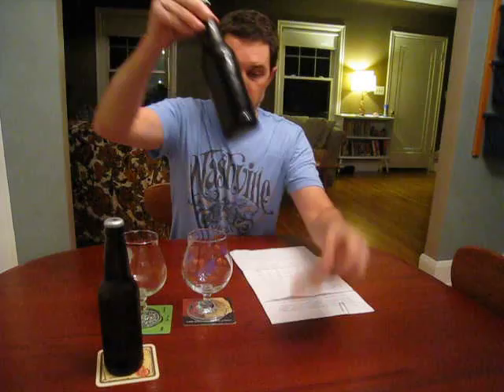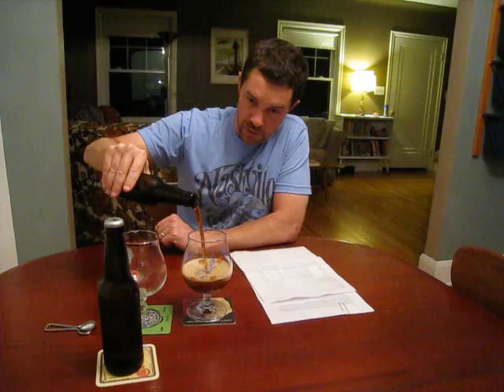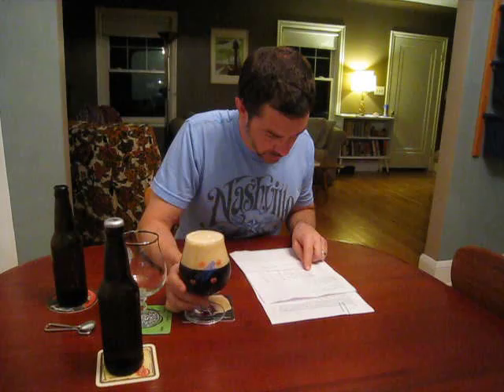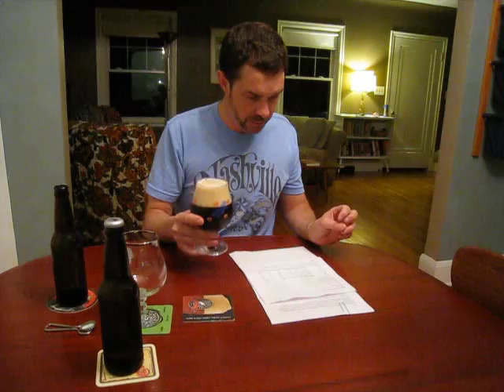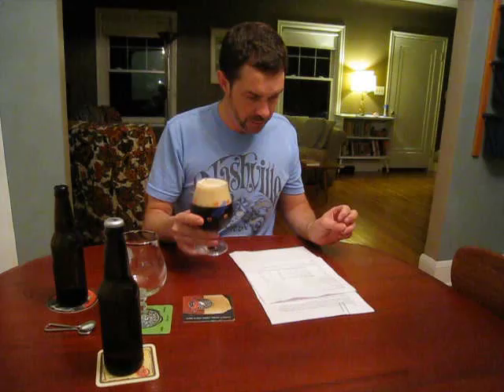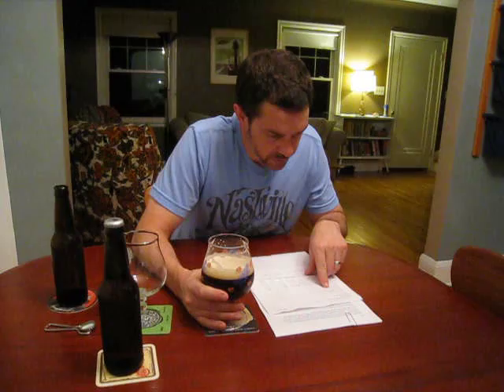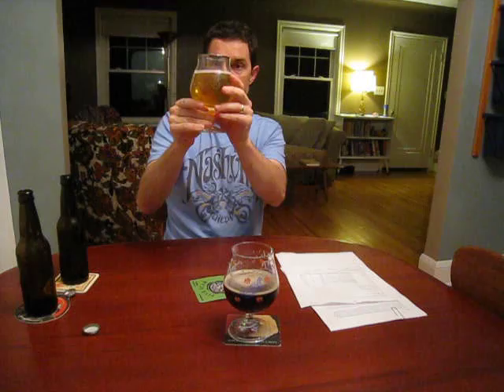Reader Review #12 - Evil Twin Clone and Berliner Weisse from John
Evil Twin is an American Amber or as he calls it, Big Momma Red.  It took 3rd place in the first round of Nationals in 2012.  The second beer is a one-year old Berliner Weisse.  Both were well made and delicious.  Thanks for sending.

Notes from John:

Big Momma Red OG was 1070 and finished at 1014. They are force carbonated in a keg and bottled from there. It is a late hopped American Amber. Nothing until 20 minutes left in the boil and then you hit it good. I whirlpooled hot for 15 minutes after flameout to help ensure good bitterness. it was about 3 months old by the time you tried it and alot of the bitterness had dropped off. Thanks for the review

berlinner is OG 1036 and final was below 1.0. very low gravity. I am down to my last 6-8 bottles of this too. I am heading to the beach this weekend and they will likely make the trip. Glad you liked them, I am proud of those.

 JOMalone3113

Yes I did. The recipe for Evil Twin is as follows:

6 gallon batch (wort into the fermentor)
Ingredients
Amt Name %/IBU
14 lbs Maris Otter (Crisp) (4.0 SRM) 78.0 %
1 lbs 3.2 oz Caramel/Crystal Malt - 40L (40.0 SRM) 6.7 %
1 lbs 3.2 oz Munich II (Weyermann) (8.5 SRM) 6.7 %
9.6 oz Caramel/Crystal Malt -120L (120.0 SRM) 3.3 %
9.6 oz Victory Malt (25.0 SRM) 3.3 %
5.6 oz Pale Chocolate Malt (200.0 SRM) 1.9 %

0.50 oz Amarillo Gold [7.00 %] - Boil 20.0 min 4.9 IBUs
0.50 oz Centennial [10.00 %] - Boil 20.0 min 7.0 IBUs
1.40 Items Whirlfloc Tablet (Boil 15.0 mins)
1.40 tsp Yeast Nutrient (Boil 15 min)
1.00 oz Amarillo Gold [7.00 %] - Boil 10.0 min 5.9 IBUs
1.00 oz Centennial [10.00 %] - Boil 10.0 min 8.4 IBUs
1.25 oz Amarillo Gold [7.00 %] - Boil 0.0 min 0.0 IBUs
1.25 oz Centennial [10.00 %] - Boil 0.0 min 0.0 IBUs

1.0 pkg Safale American (DCL/Fermentis US-05) [50.28 ml]